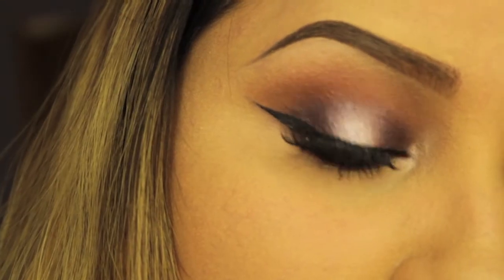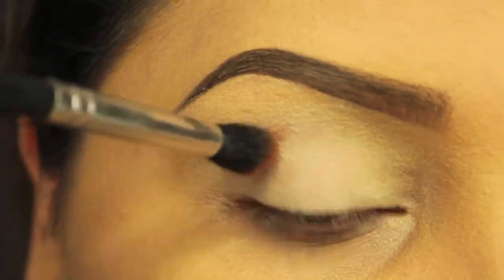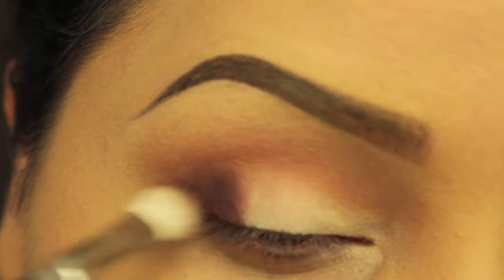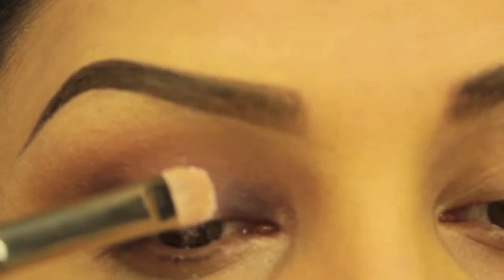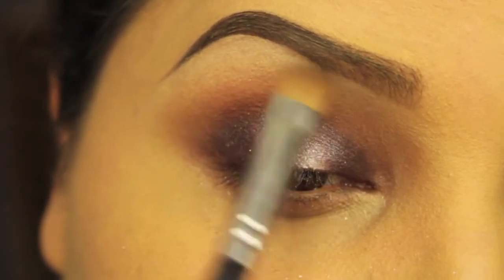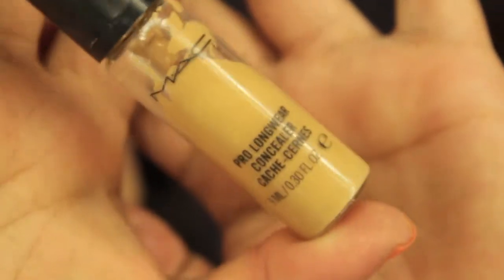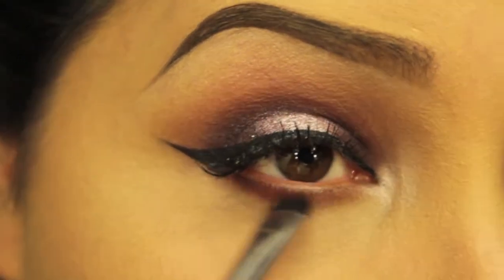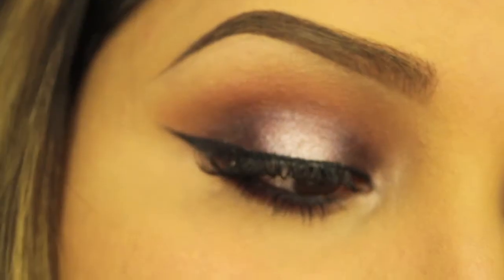Sparkly Smokey Look